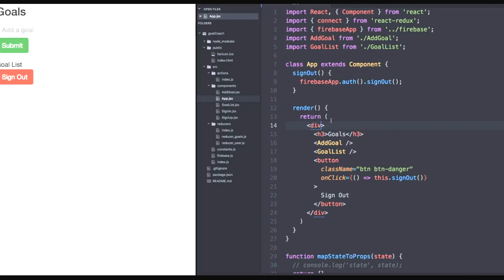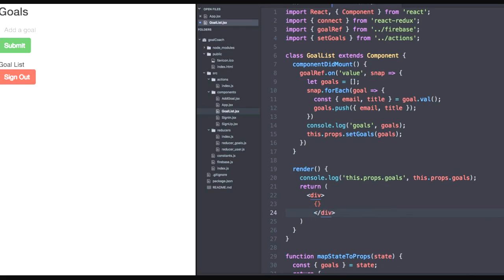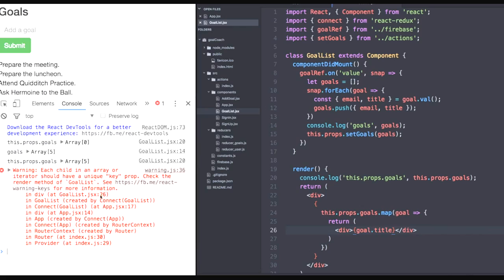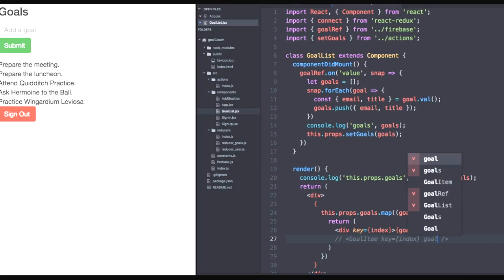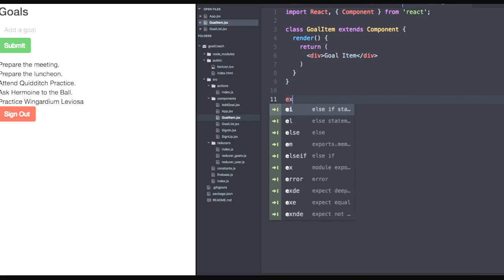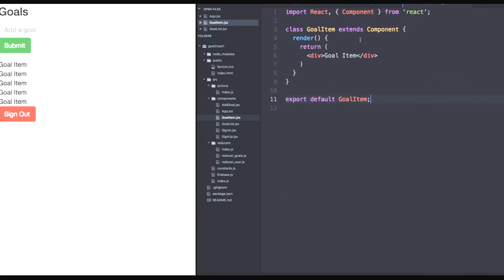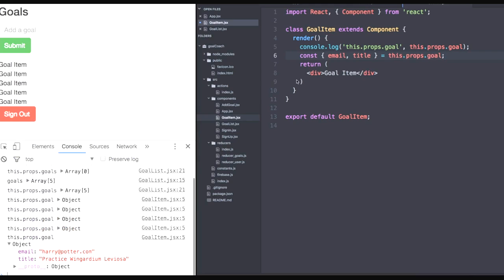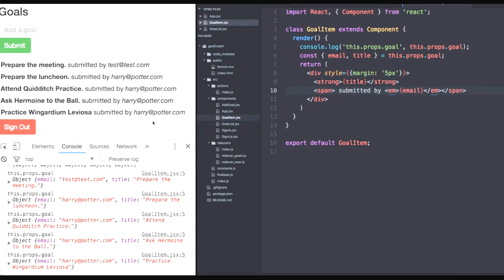React Js Tutorials - Mapping the Goals List | React with Redux | React Js Tutorials for Beginners